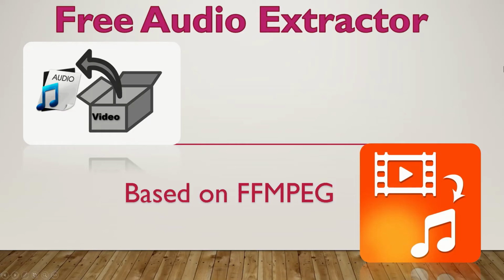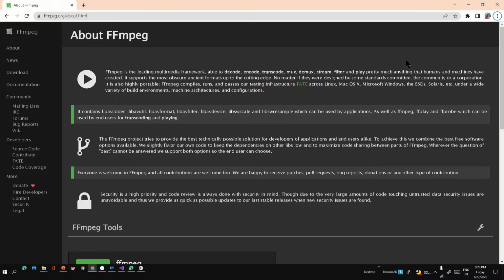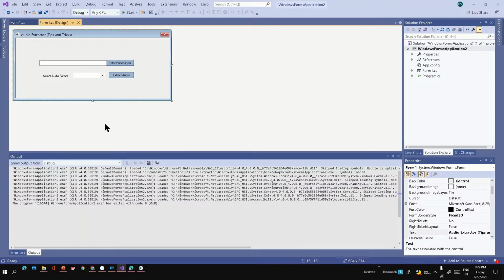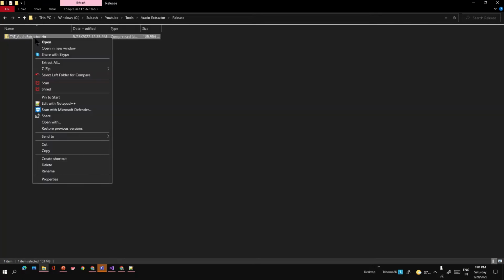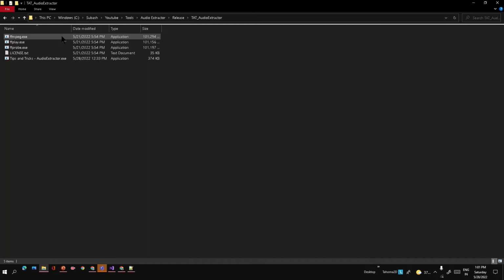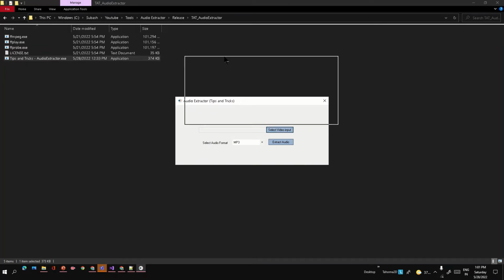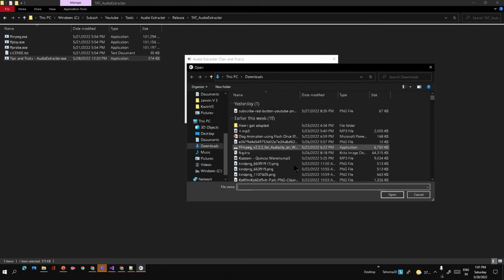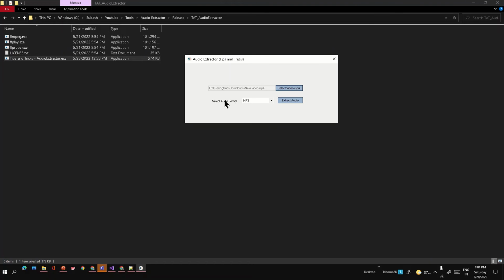FREE !!! - Audio Extractor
Tool to extract audio (in mp3 or wav format) from the video files. This tool is developed based on FFMPEG

Free video convertor is coming next.
Please add your queries in the comment section